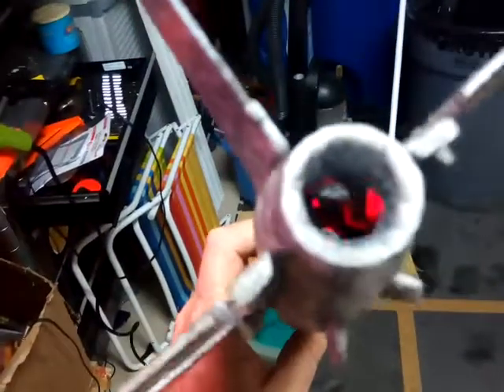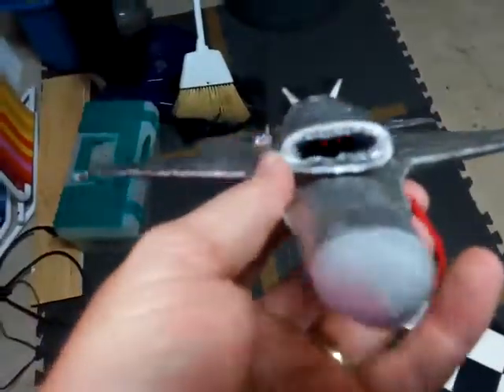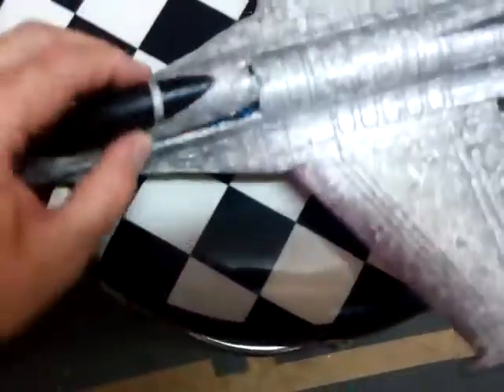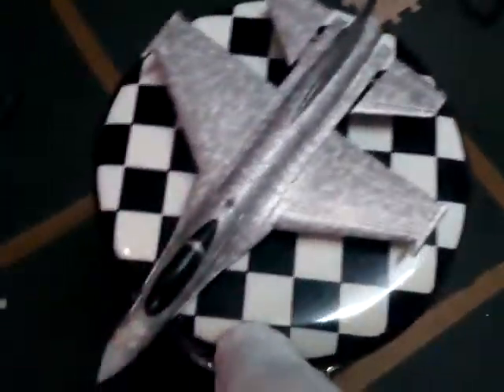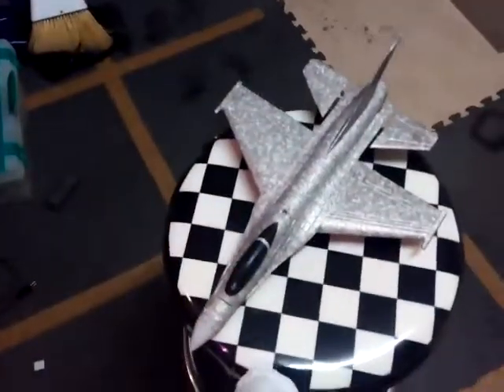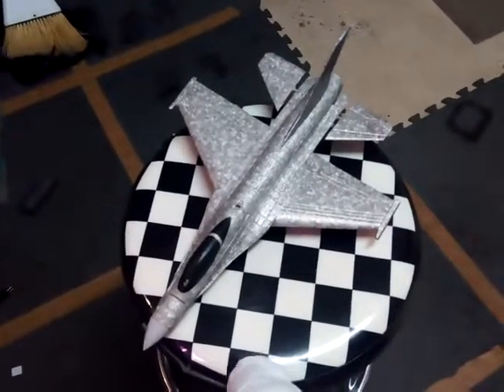Hobby King X16 chuck glider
I used the board from a Hyper Taxi and the Edf from a Mig 15.  2 S 350 man battery. Thank you Nitrocharged for giving me the inspiration.